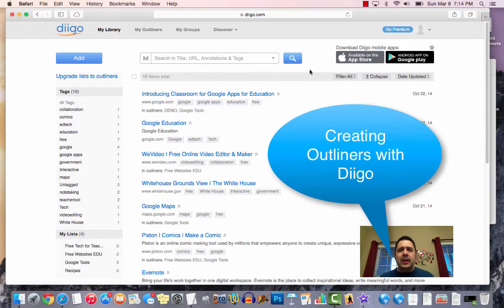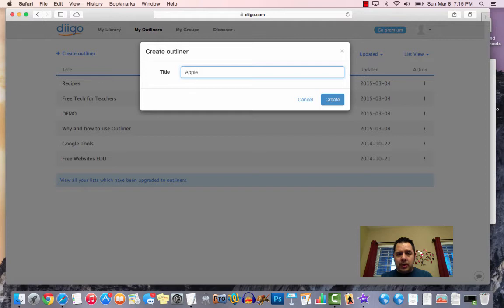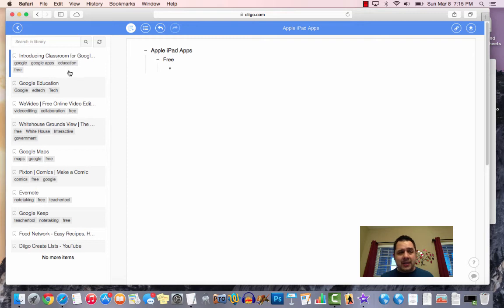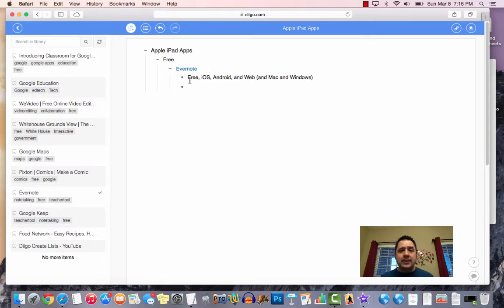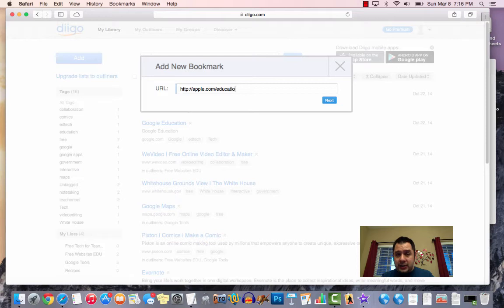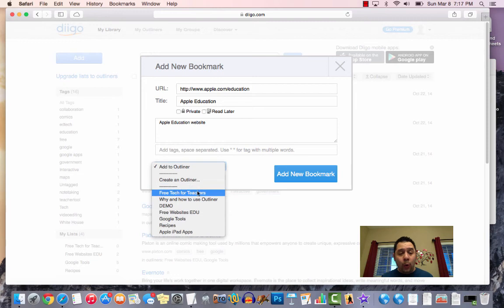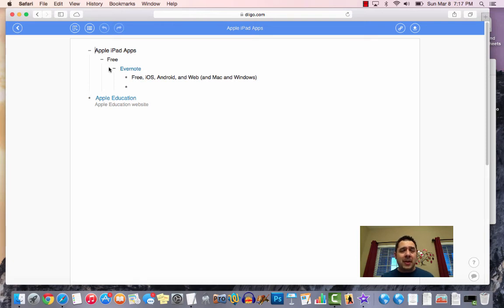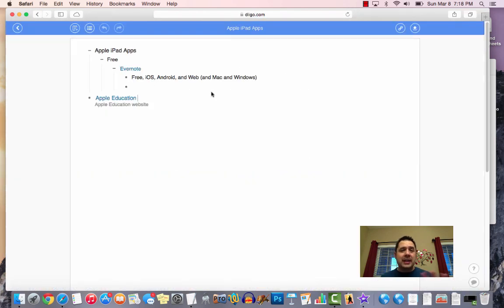Creating Outliners In Diigo